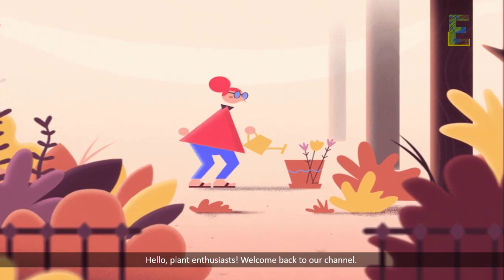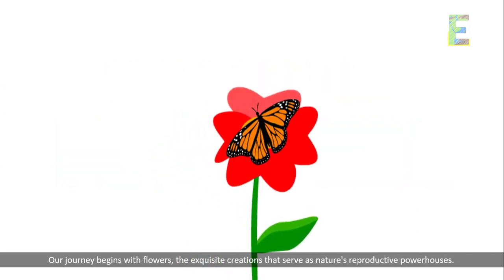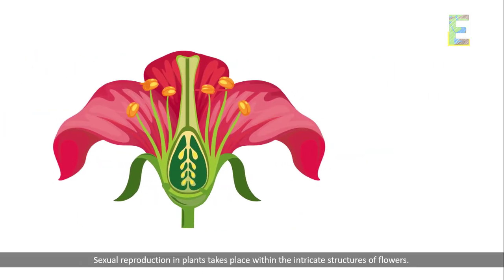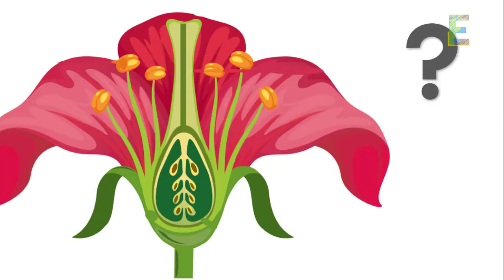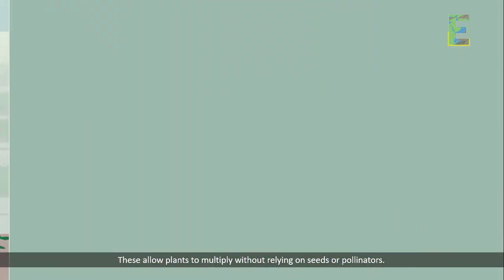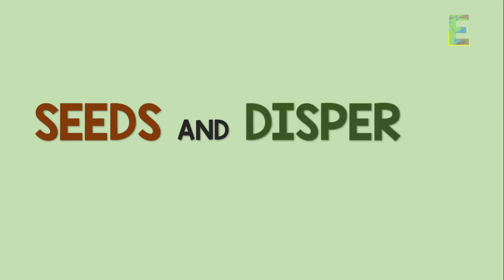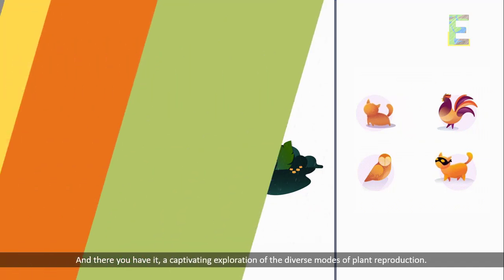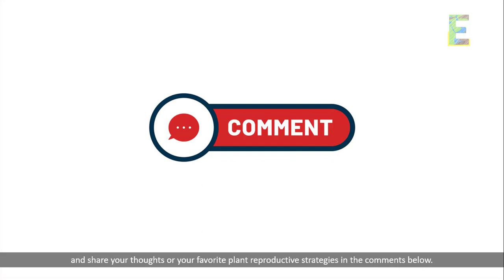Modes of Plant Reproduction | Biology Animation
This video explains "Modes of Plant Reproduction" in a fun and easy way.